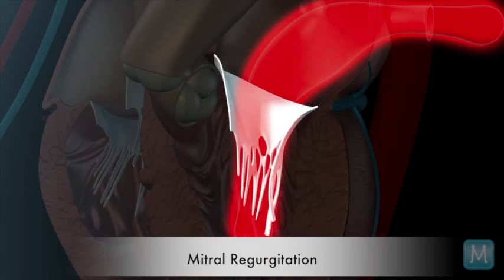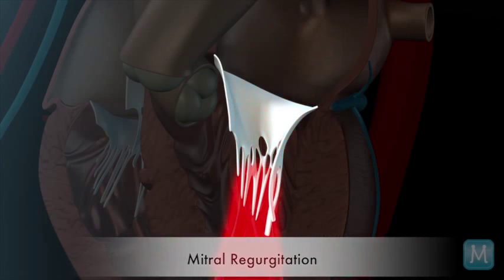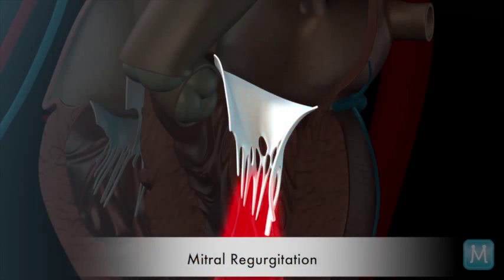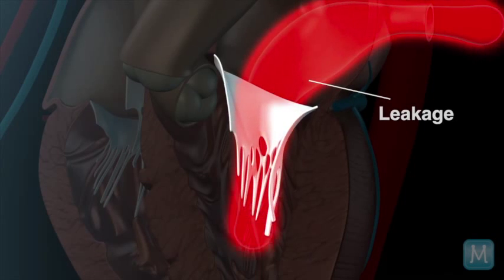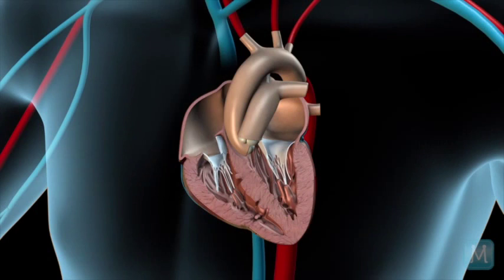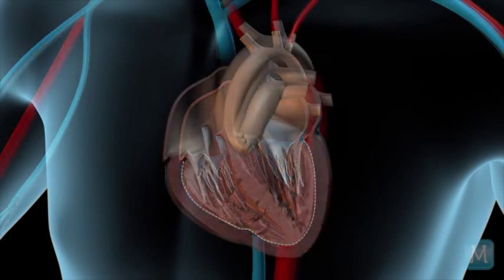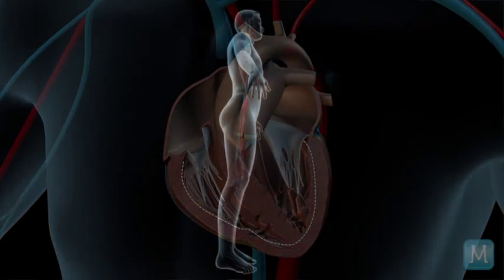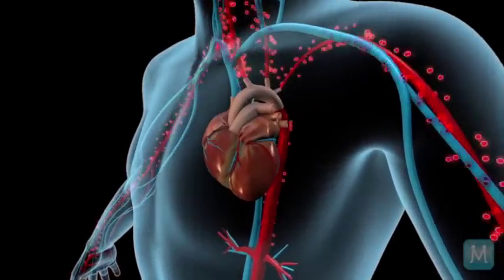Mitral Valve Disease: Regurgitation and Stenosis | Match Health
Mitral valve conditions fall into two categories: stenosis and regurgitation, with regurgitation the more common.